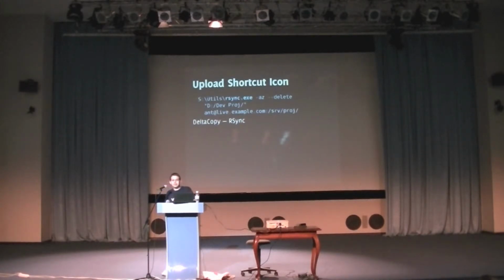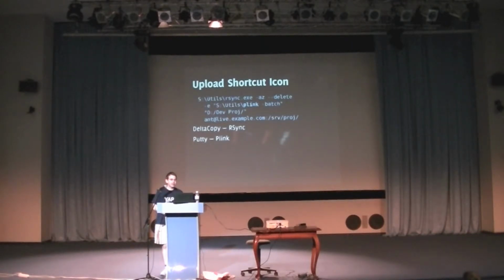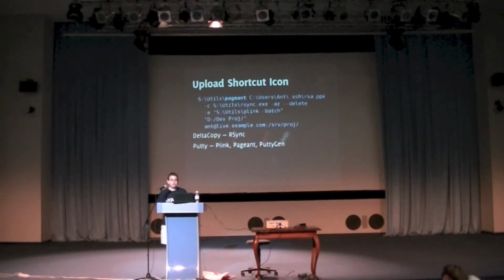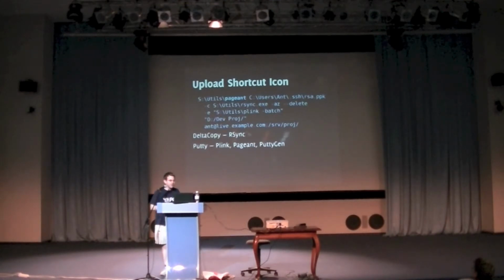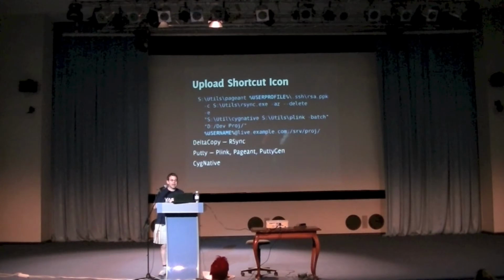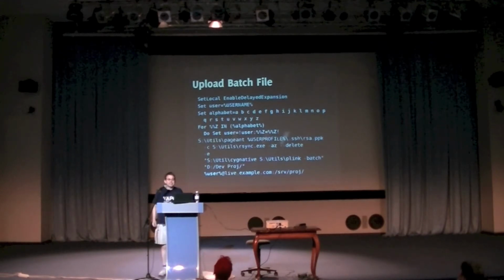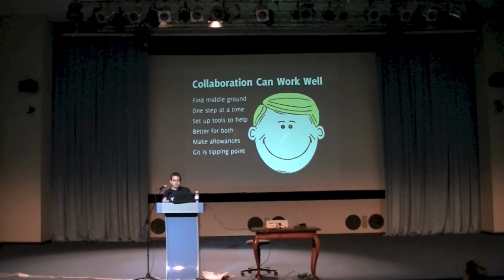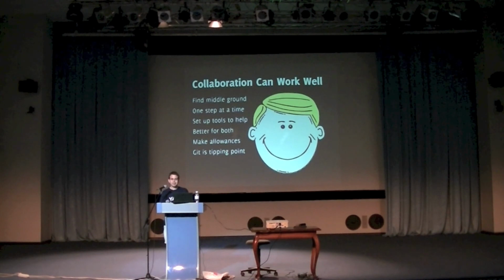Smylers. Coping with Help from Non-Techies: Technical Tips & Social Engineering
By Smylers from northwestengland.pm
Date: Wednesday, 14 August 2013 16:50
Duration: 20 minutes
Target audience: Any
Language: English

What happens when non-developers help out with a project? Tips for managing collaboration, and software suggestions so that their contributions don't harm your productivity.

Sometimes a colleague from another team is brought in to assist with 'your' project — perhaps to save the developers some time by taking care of the 'easier' tasks. Maybe somebody knows HTML and will take over designing the templates.

Or an enthusiastic amateur has put together a little system themselves, and it _nearly_ does what's required, but you've been asked to just sort out a couple of things with it.

As developers we have our ways of working: version control, text files, command lines, SSH, Unix — all these things can be unfamiliar to non-developers, who may frankly feel they don't need to know about them just to tweak the colour scheme.

But equally you don't want to have to give up on using tools and processes that you're used to and make you productive.

And the bafflement can happen in the other direction too — some of the technology that I've seen non-developers use certainly wasn't familiar to me: Windows, Dreamweaver, pointing and clicking all over the place.

This talk provides some general guidance on how to bridge the gap, so techies and non-techies can live in harmony and collaborate on the same project, as well as specific suggestions of software configurations and graphical Windows applications which we've found non-techies can use to fit in with your existing dev processes. Once you have them committing to Git, life becomes much easier to manage.